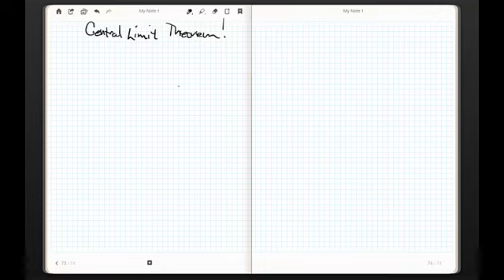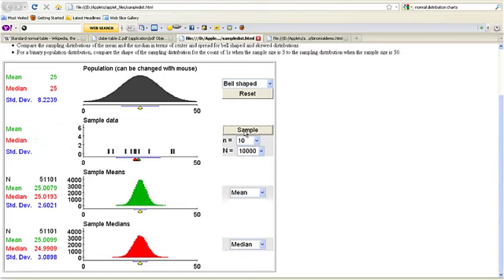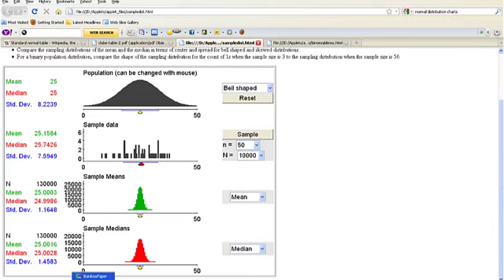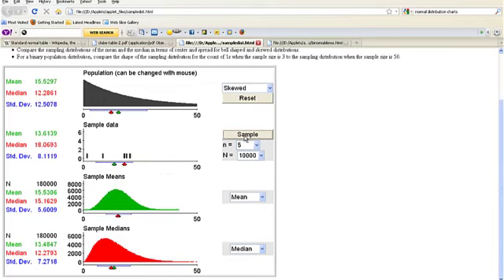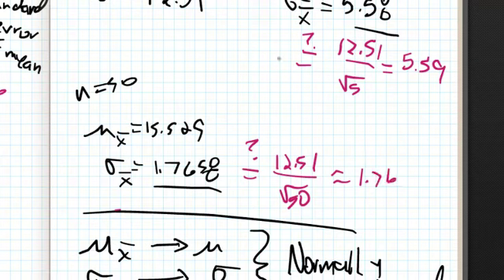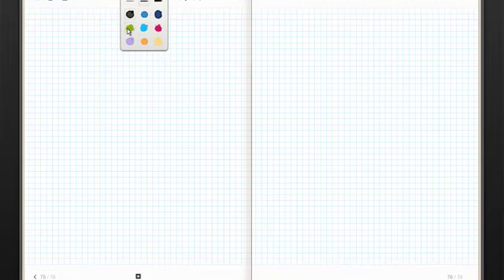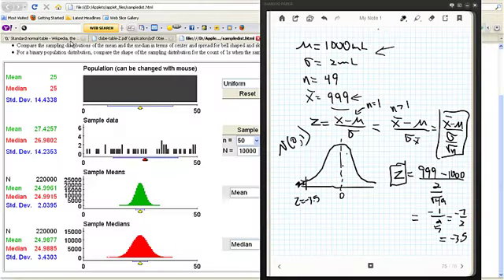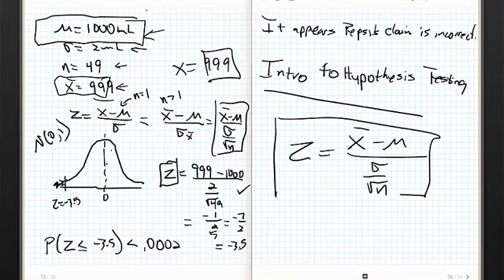Statistics Chapter 6.5